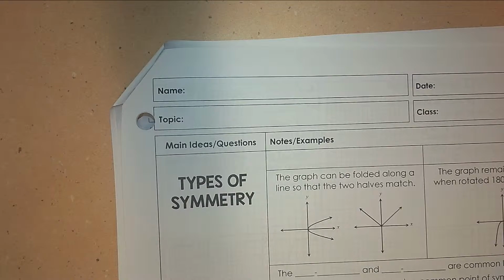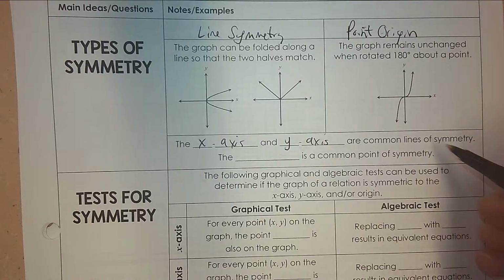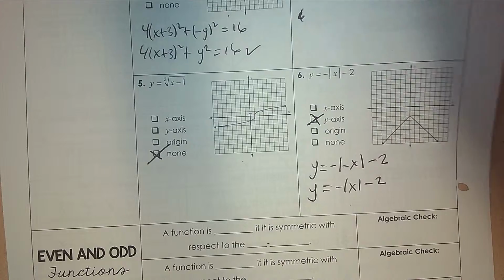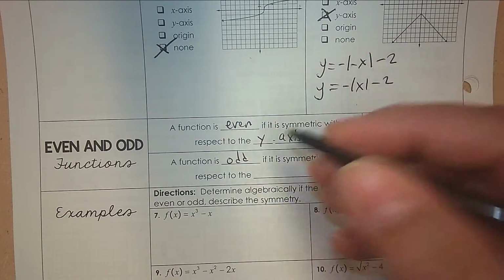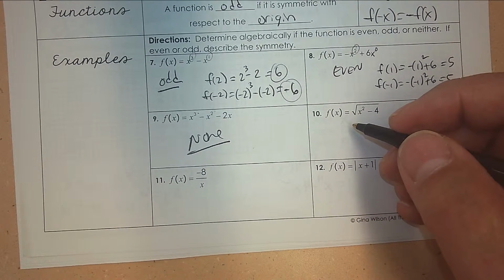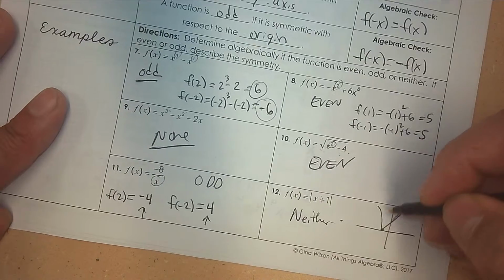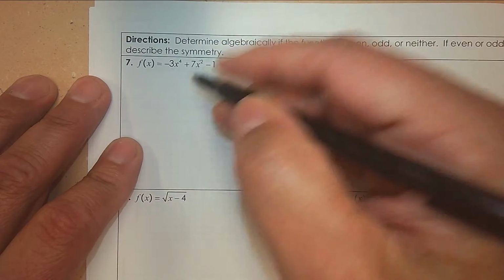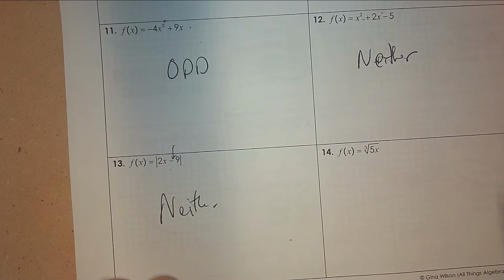Calc Prep Symmetry with HW sheet